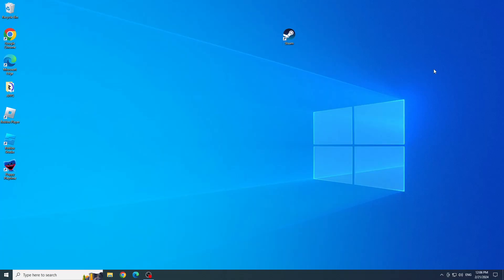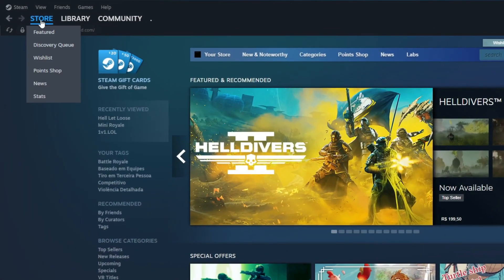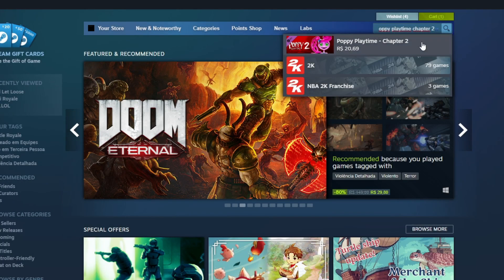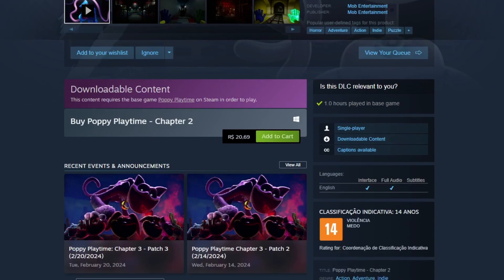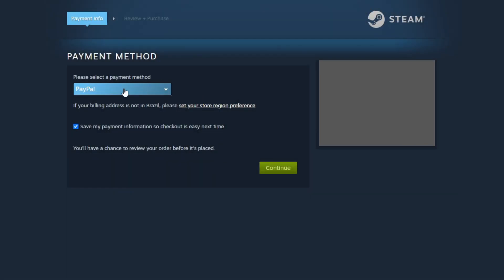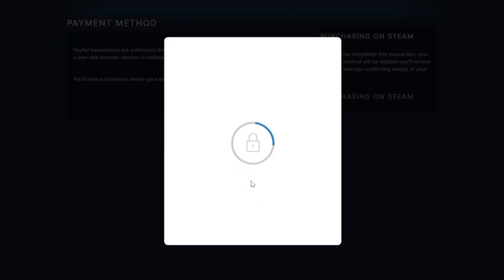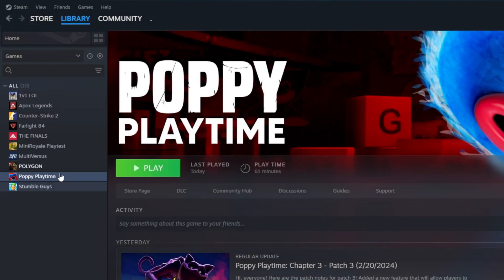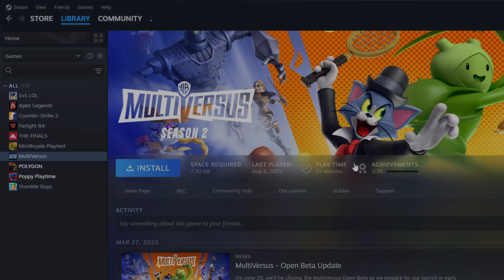How to Download Poppy Playtime Chapter 2 on PC [2024]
In this video I show you how to download Poppy Playtime Chapter 2 on your PC in 2024. I explain in detail how to download and install Poppy Playtime Chapter 2 on your computer